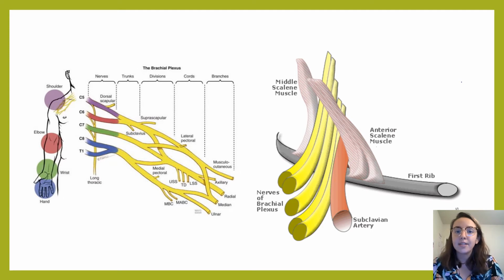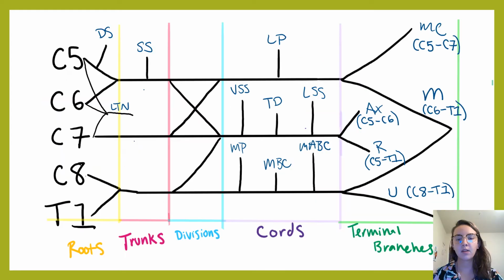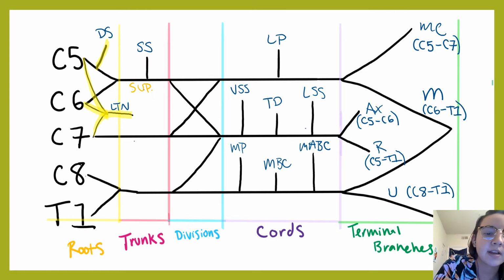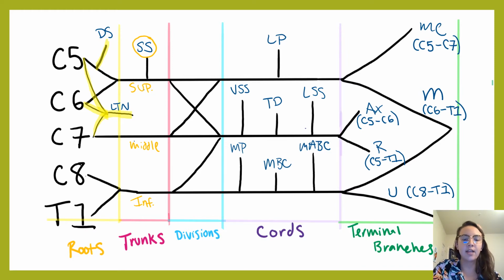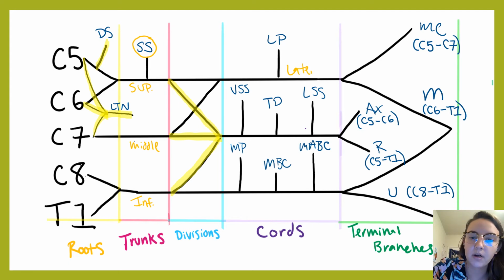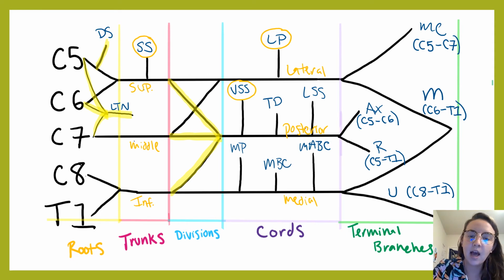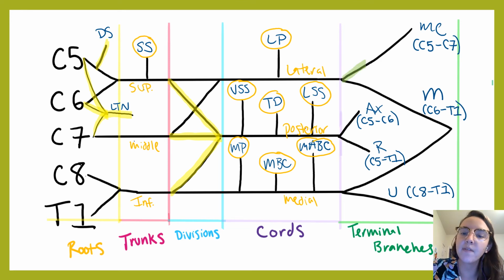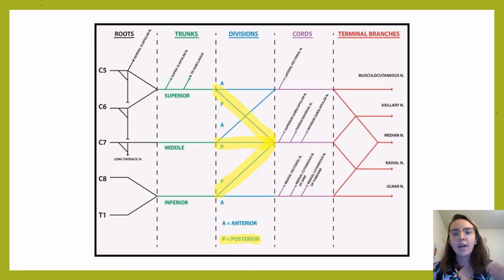5 2 17A Connolly